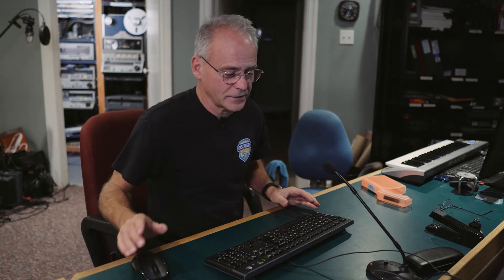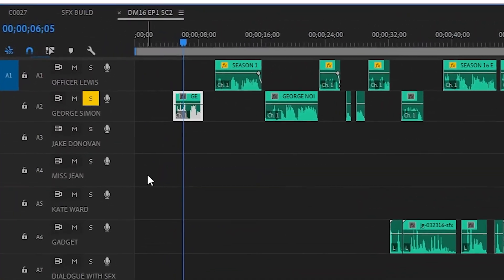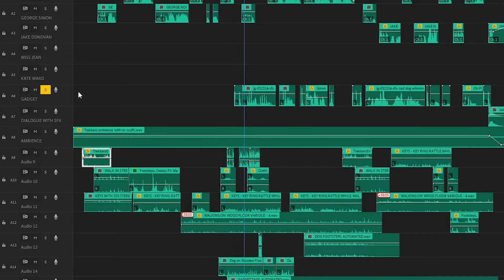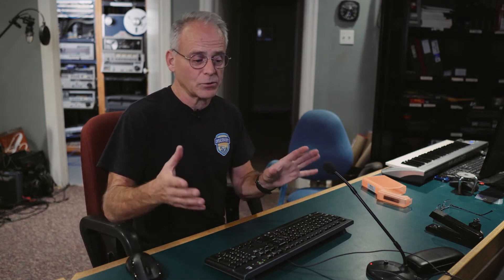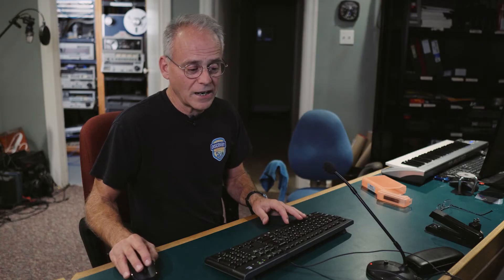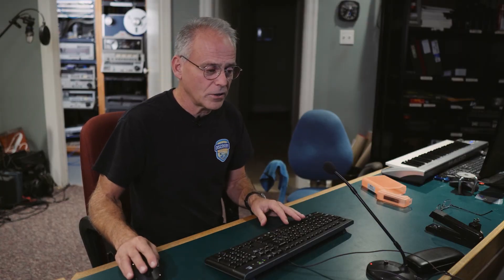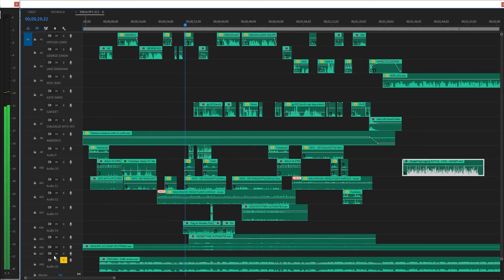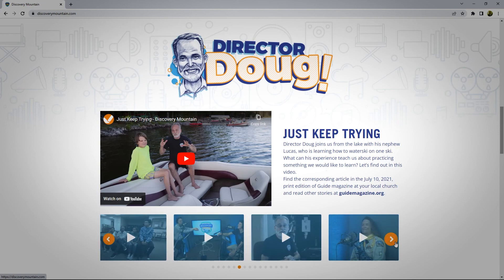Creating Amazing Realistic Sound Effects for Discovery Mountain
Ever wondered how sound effects are made for your favorite Discovery Mountain characters? Director Doug spills the beans on creating Gadget's footsteps using some creative techniques. 🎤 Check it out and let us know your thoughts!

Voice of Prophecy is here to share the everlasting gospel of Jesus Christ and equip you for His soon return. We offer hope and guidance for daily living through Christ-centered media, exploring topics like Bible prophecy, the Second Coming, and God's love. Whether you're seeking answers to life's questions, looking for spiritual growth resources, or want to learn more about Revelation, we have something for you. Join us as we explore God's Word through our podcasts, radio and television broadcasts, online Bible studies, and so much more!

*Key moments*
00:00 Introduction to Sound Effects
00:41 Creating Gadget's Dog Tags
01:49 Recording Footsteps
03:02 Using Leather Gloves
05:02 Editing Sound Effects
06:18 Combining Elements
07:02 Finalizing Gadget's Sounds
08:14 Automation for Dog Tags
09:36 Assembling the Final Product